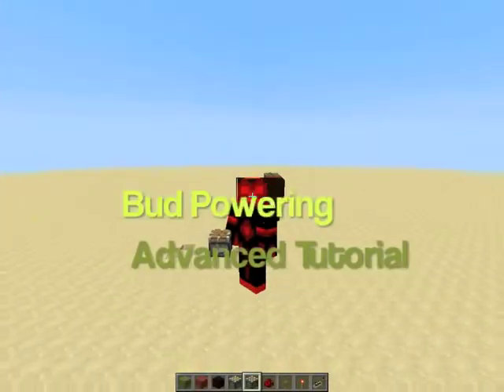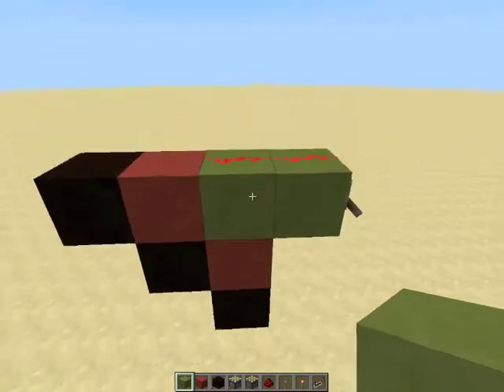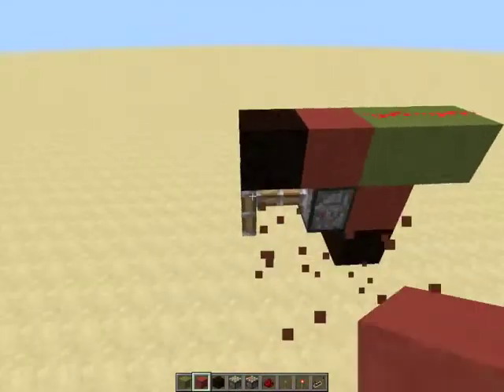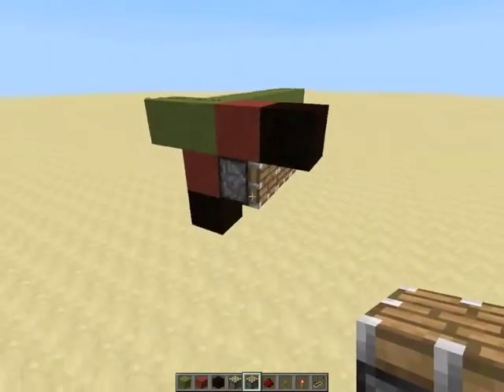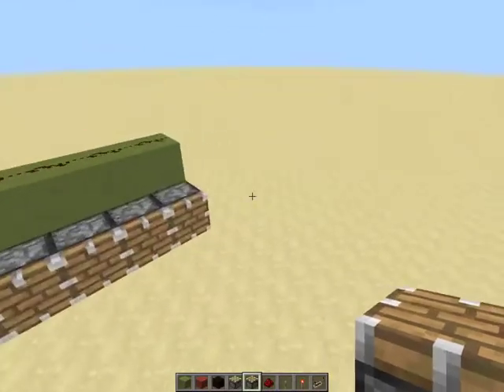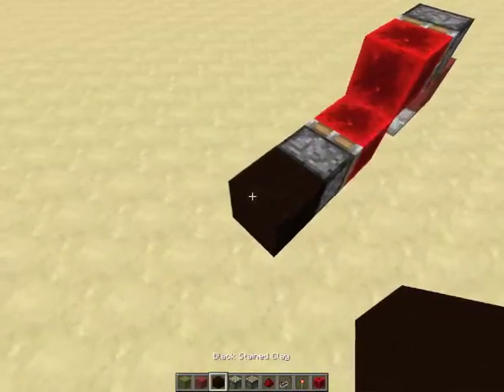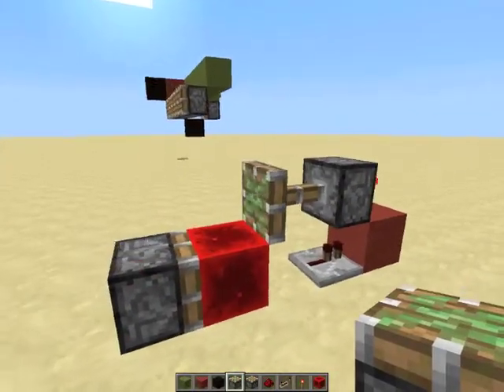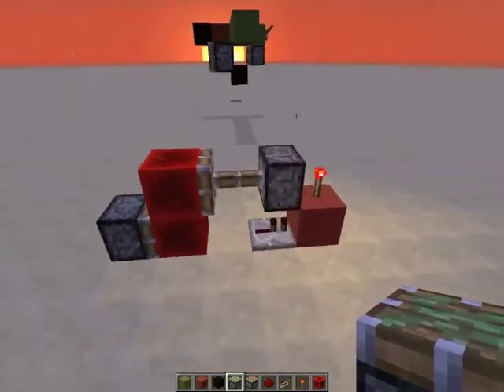Bud Powering and Bud Switches Explained: Advanced Redstone Tutorial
Hey guys I'm back with my second video which is Bud Switches explained. I made this video because most people know how to make a bud switch but most people dont know WHY they work: this is what I explain in this tutorial